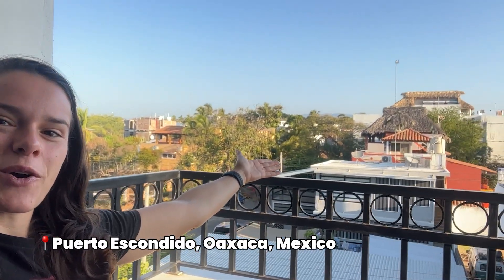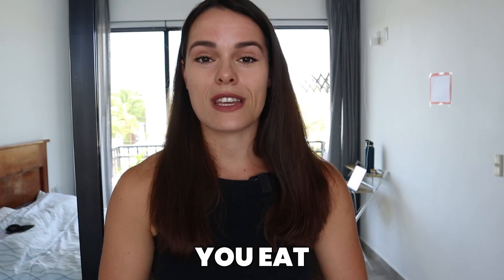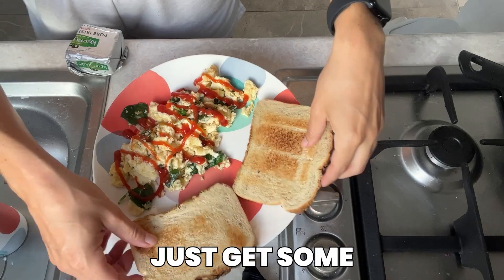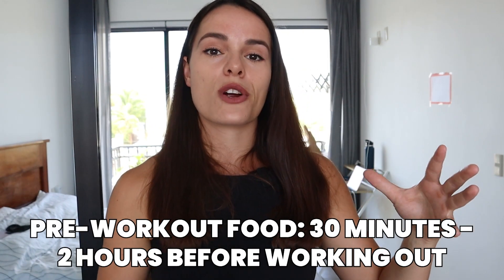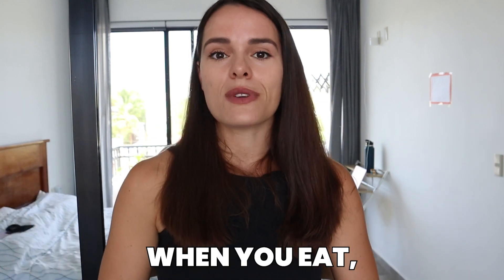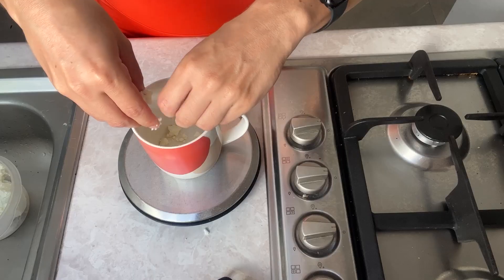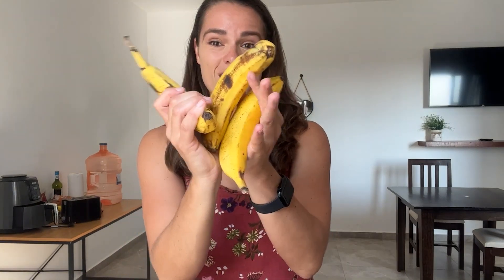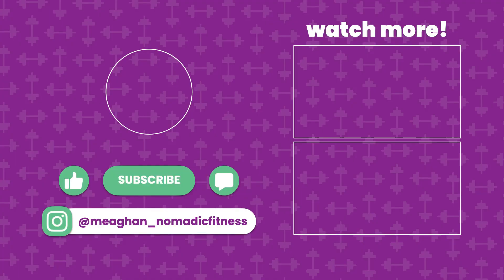HOW OFTEN & WHEN TO EAT YOUR MEALS | Full Day Of Eating & Upper Body Workout!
What's going on, FitFam? In today's video, I'm walking you through if when and how often you eat matters. Learn my top recommendations for how many meals to eat throughout the day, pre & post-workout and my opinion on intermittent fasting.

0:00 - Introduction
2:04 - Does when & how frequently you eat matter?
2:20 - Hitting your macros is what matters most
3:09 - How many meals to eat throughout the day
4:34 - Make sure to eat breakfast!
5:49 - No coffee on an empty stomach!
6:30 - I don't recommend Intermittent Fasting
7:52 - Pre-Workout & Post-Workout meals
11:25 - How to make a complete meal
12:39 - It's not bad to eat before bed
14:07 - Breakfast
14:42 - Upper body workout
16:20 - Lunch (post-workout meal)
17:03 - Snack
17:41 - Dinner